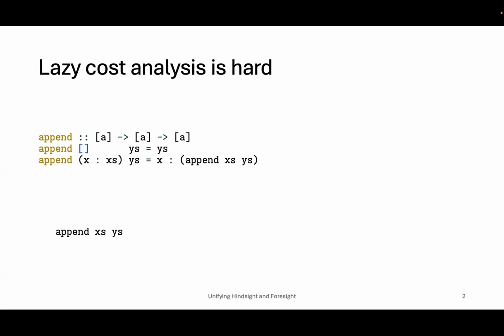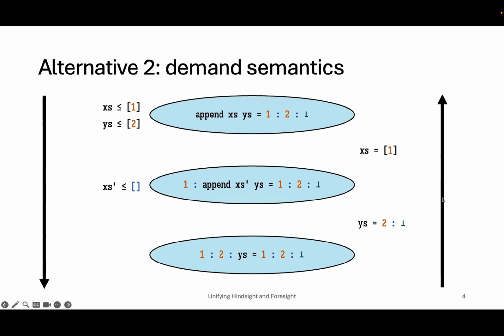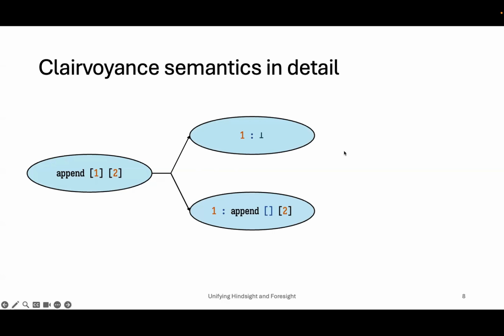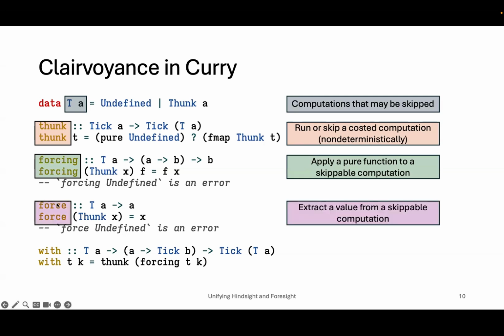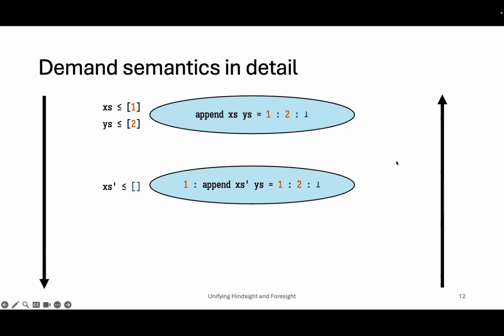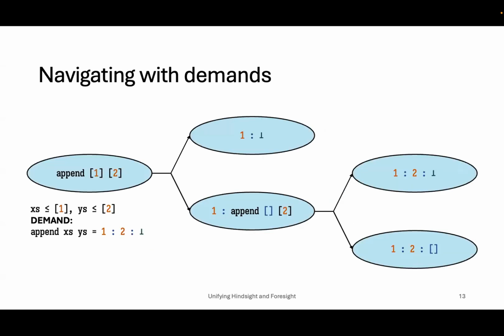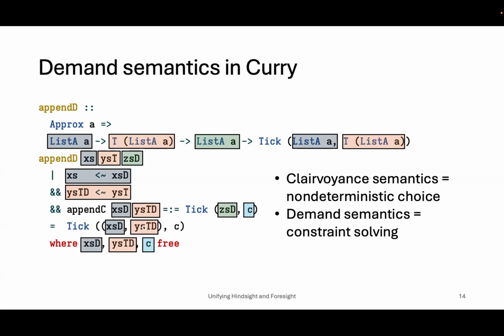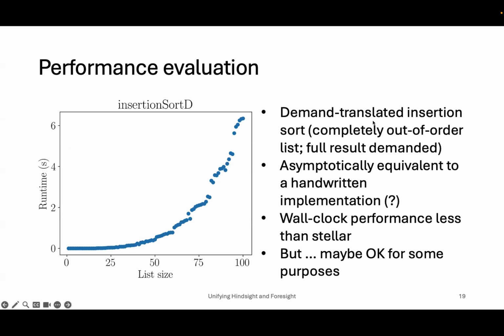Day3-4 Unifying Hindsight and Foresight Lazy Cost Analysis as Functional Logic Programming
FLOPS 2026 Day3-4: Coltharp, N., Libby, S., Israel, L., Li, Y.: Unifying Hindsight and Foresight: Lazy Cost Analysis as Functional Logic Programming